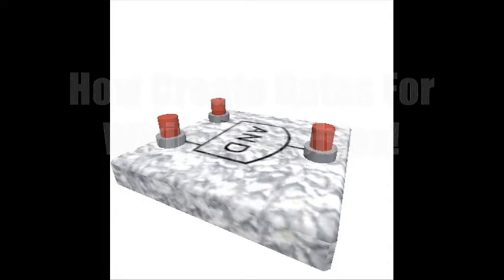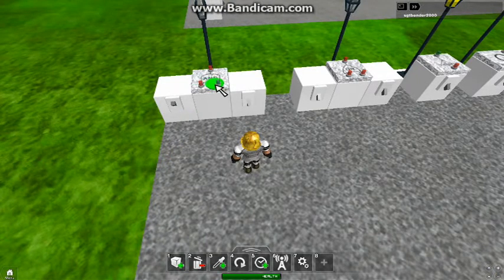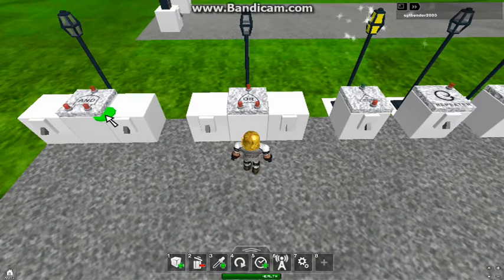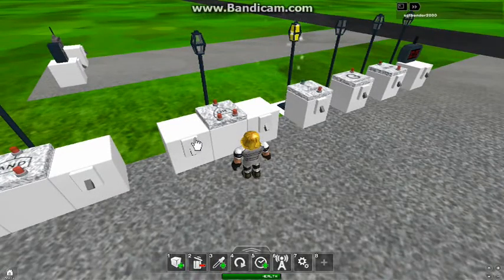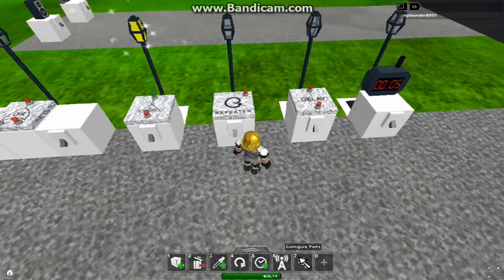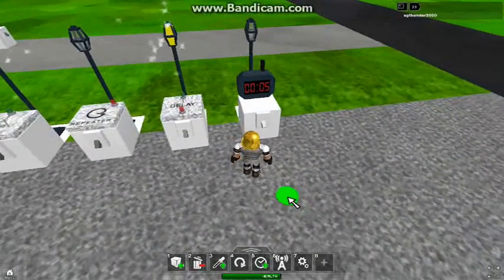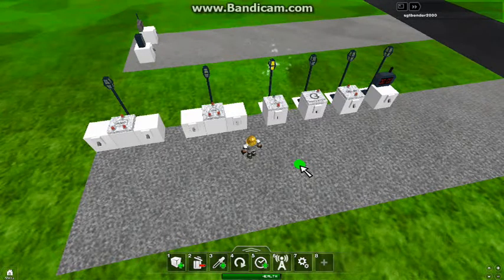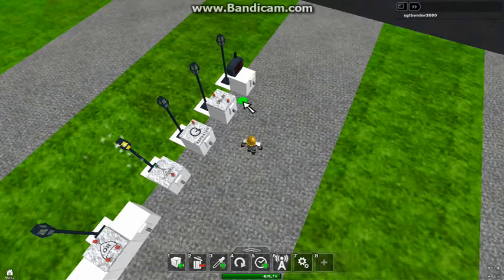Roblox Tutorials Part 2 - Wiring Gates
Codesterproductions shows you how to wire AND gates, OR gates, inverters, delays, repeaters, and timers.